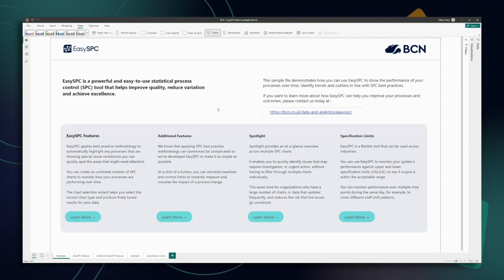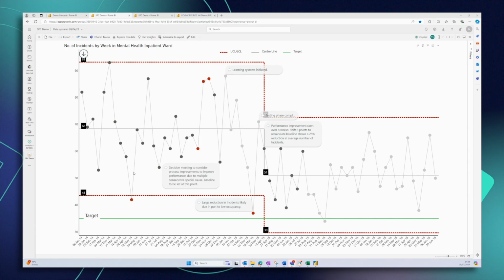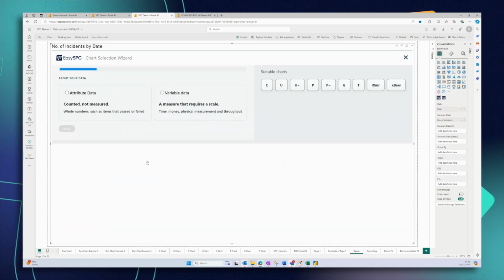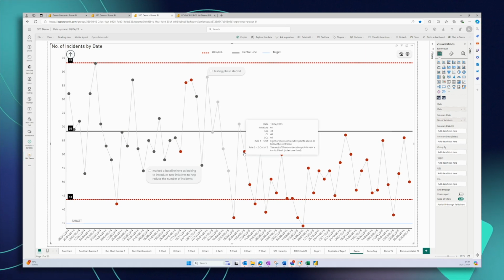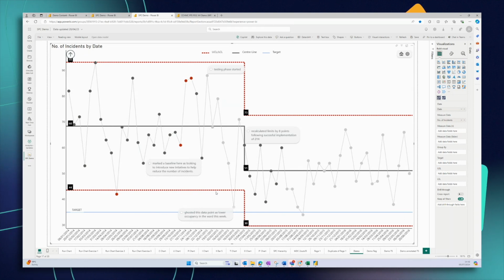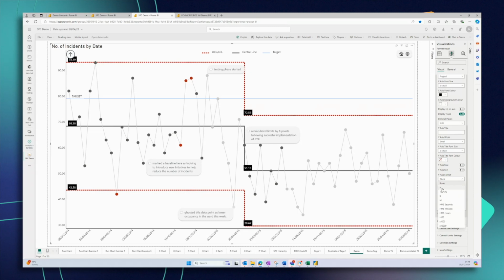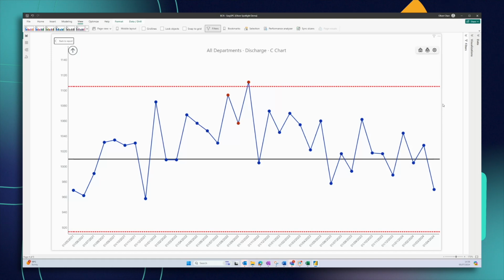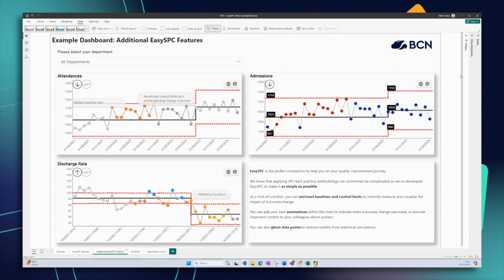EasySPC Product Demo | BCN